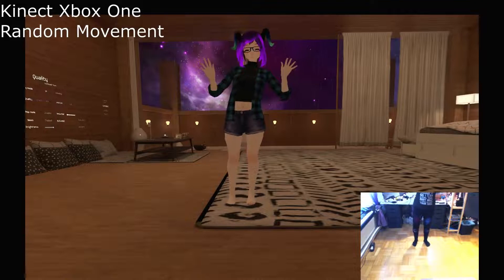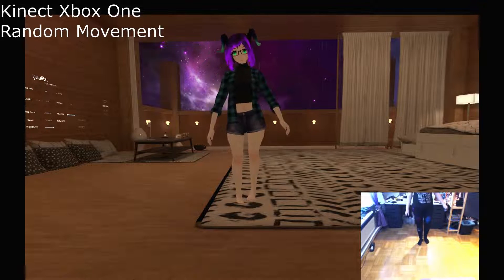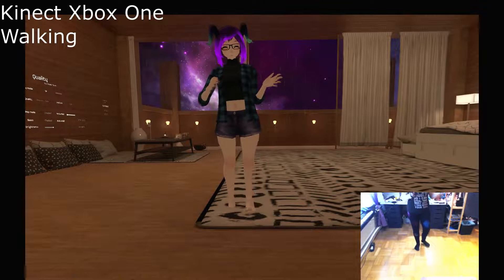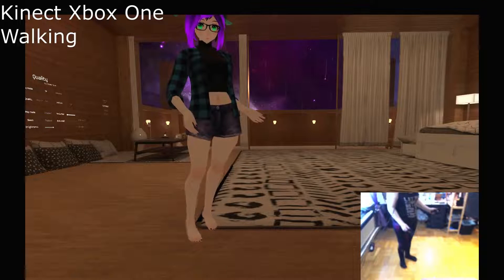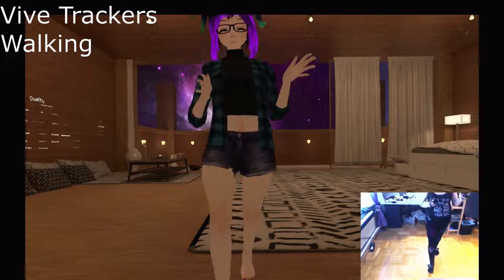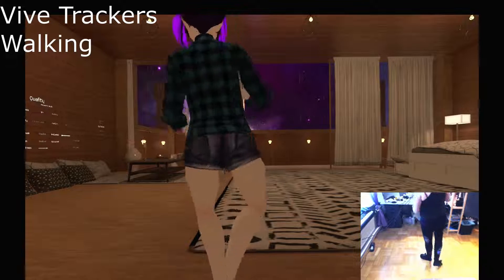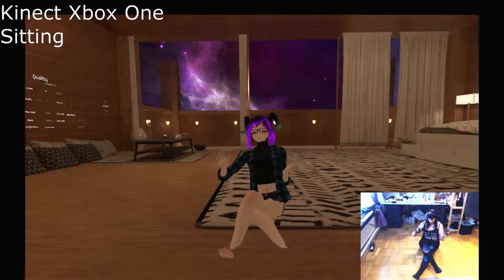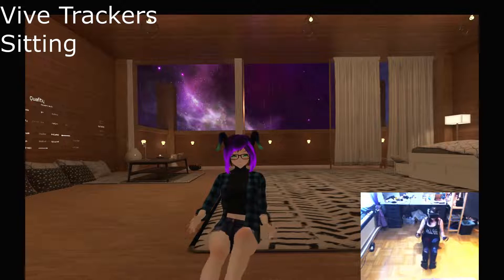Xbox One Kinect VS Vive Trackers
This is a comparison between the Xbox one Kinect and the Vive trackers for full body tracking in VRChat.